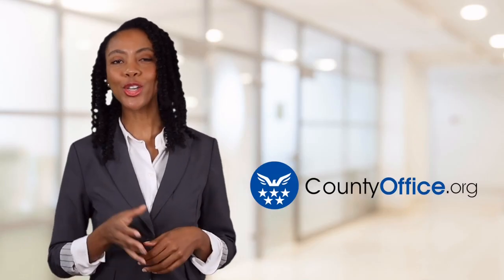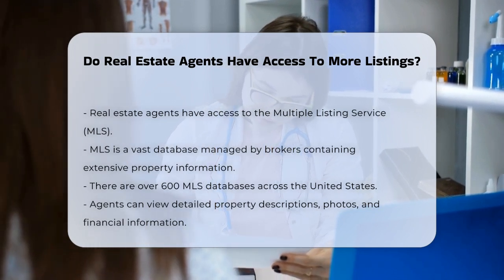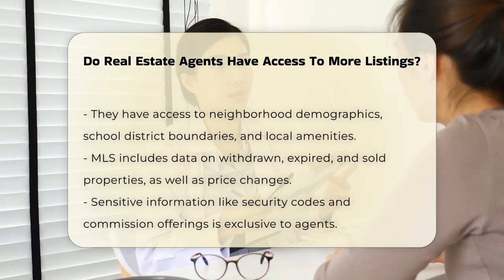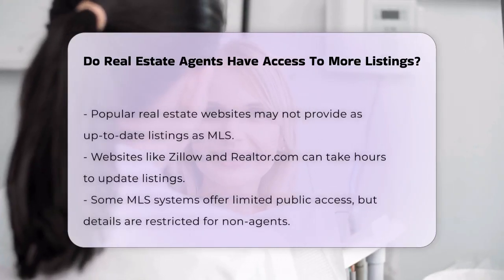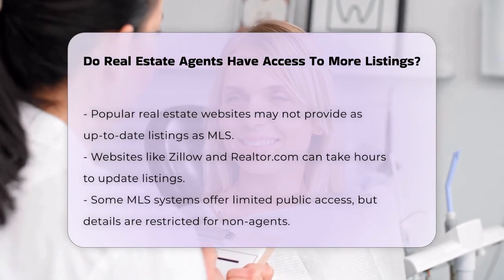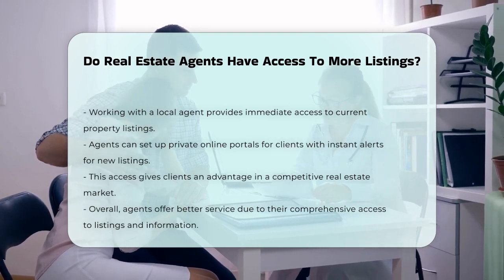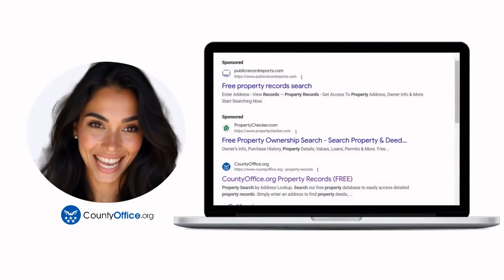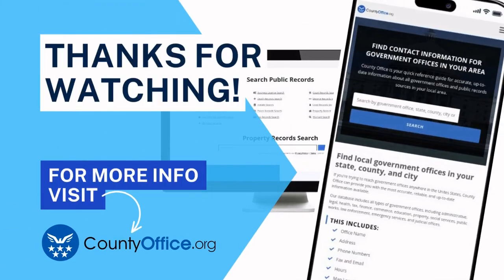Do Real Estate Agents Have Access To More Listings? - CountyOffice.org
Do Real Estate Agents Have Access To More Listings? In this video, we will explore the advantages that real estate agents have when it comes to accessing property listings. Real estate agents, also known as Realtors, utilize the Multiple Listing Service (MLS) to gain insights into a vast array of property information. The MLS is a comprehensive database that provides detailed descriptions, photos, financial data, and neighborhood demographics, which are essential for both buyers and sellers in the real estate market.

While many people turn to popular real estate websites like Zillow, Realtor.com, and Redfin for listings, these platforms may not always provide the most current or detailed information available. Real estate agents have the ability to access withdrawn, expired, and sold property listings, along with sensitive information that is exclusive to licensed professionals. This access allows agents to offer their clients a competitive edge by keeping them informed about new listings and market trends.

Working with a local real estate agent can significantly enhance your home-buying or selling experience. They can set up personalized online portals and send instant alerts for properties that meet your specific criteria. If you want to navigate the complexities of the real estate market effectively, understanding the role of real estate agents and the MLS is crucial.